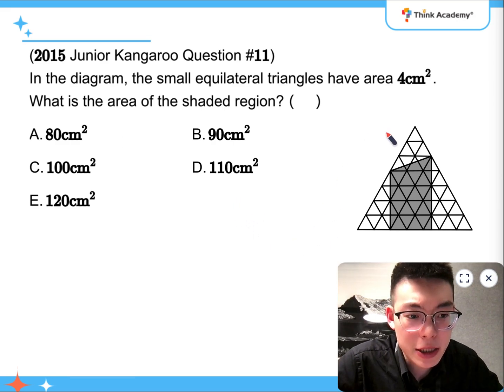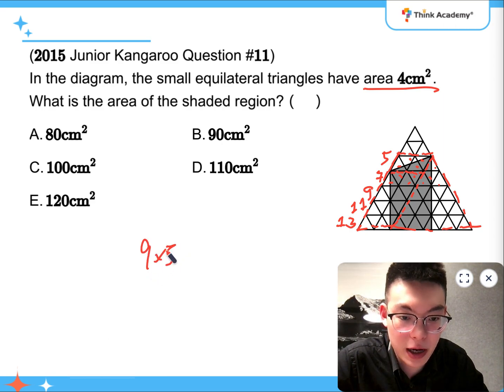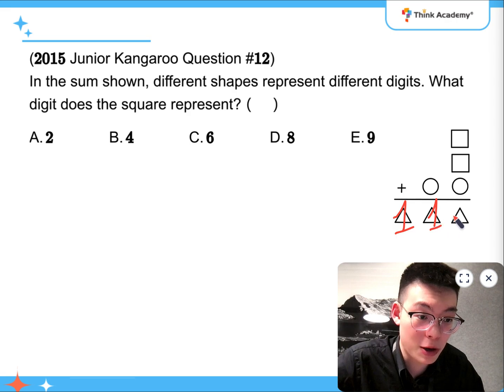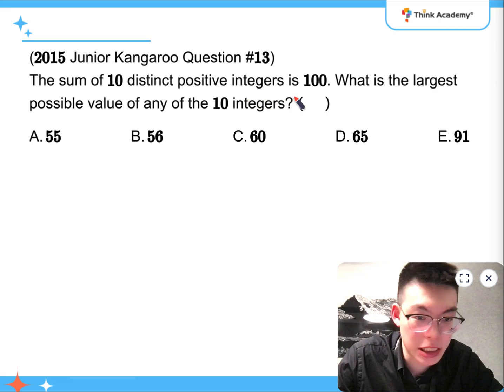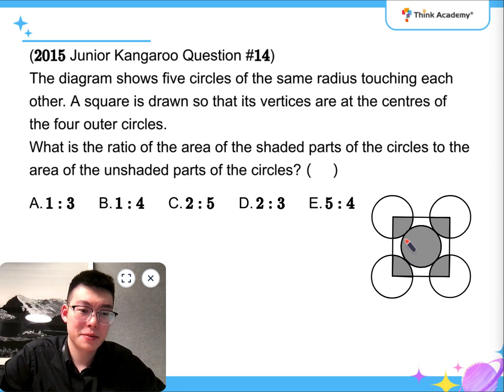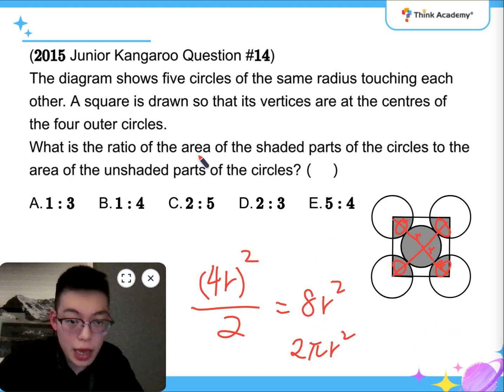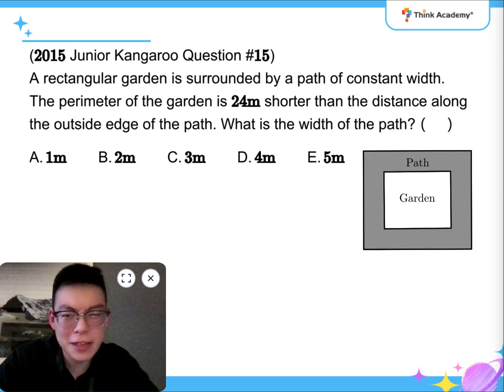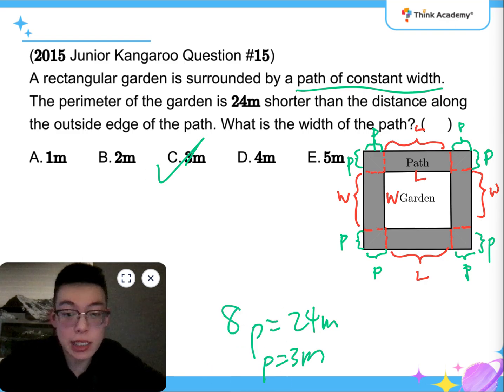2015 Junior Kangaroo (Q11-Q15)